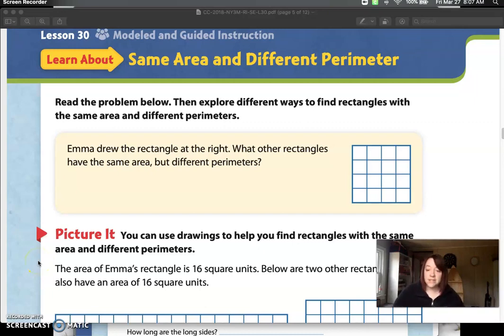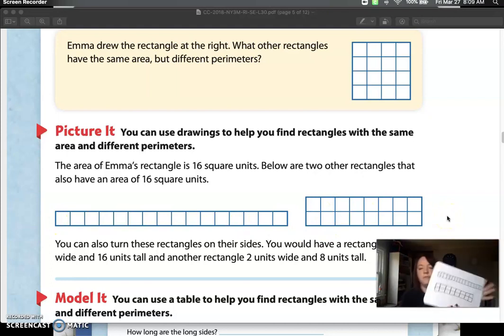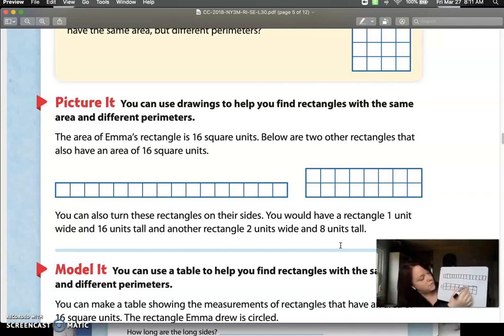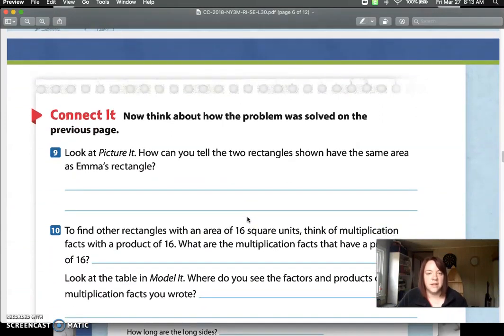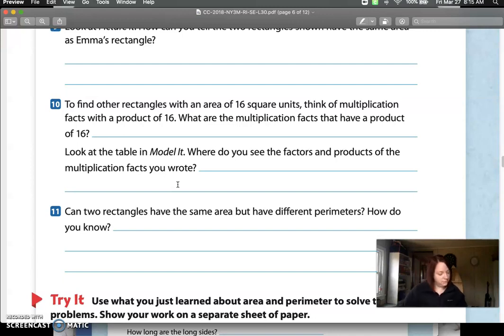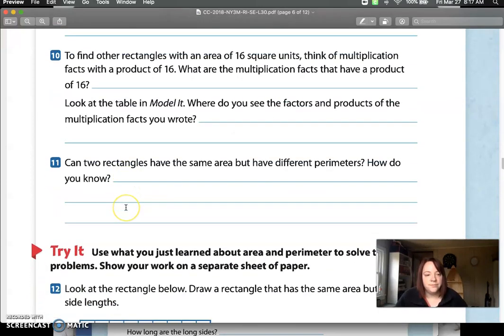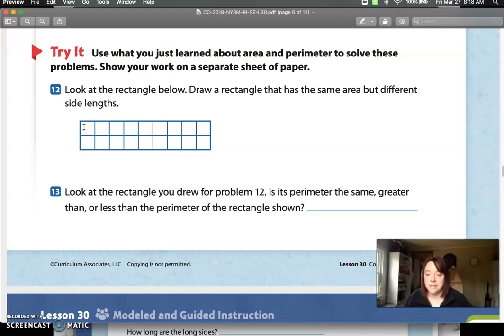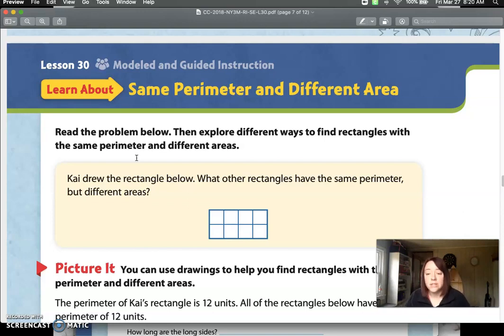3rd Grade EngageNY Math - Unit 8 Lesson 17 Connect Area and Perimeter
3rd Grade EngageNY Math - Unit 8 Lesson 17 Connect Area and Perimeter